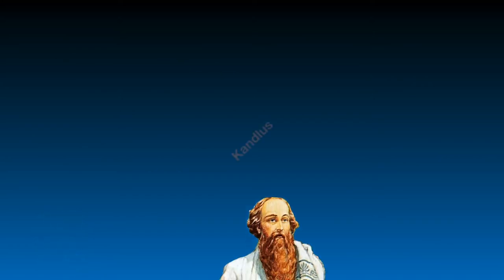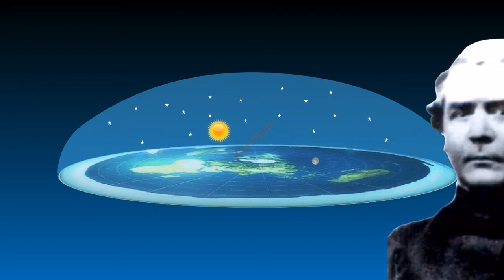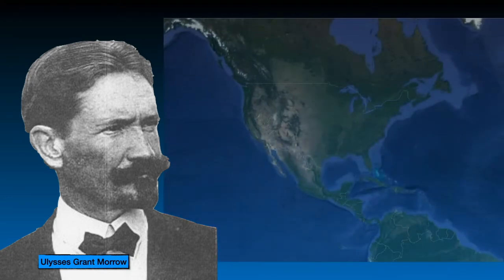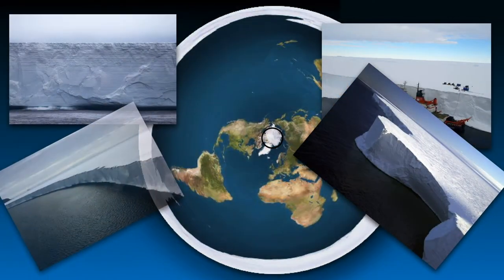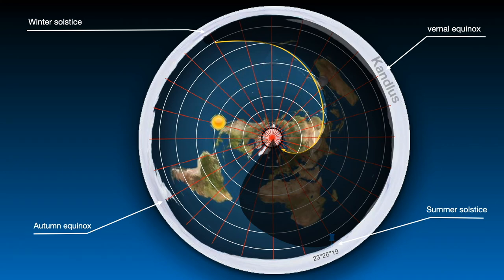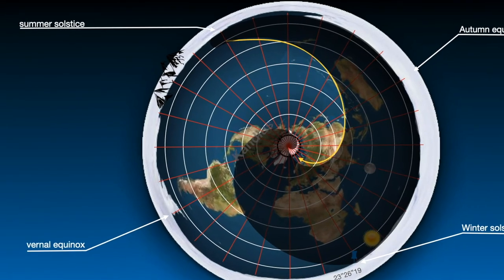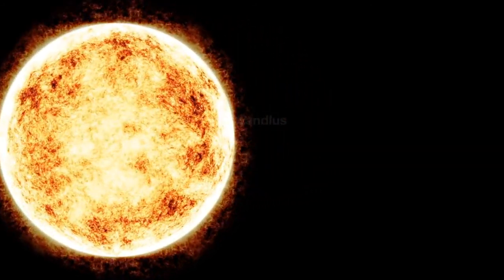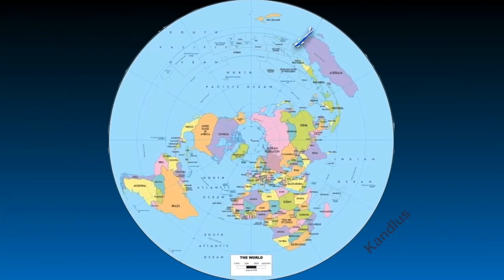Is The Earth Really Spherical? ➡ Shocking research of the flat earth hypothesis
The earth is spherical and this has been proven by science and technology for many years. But why do some people follow the flat earth hypothesis? We did extensive research on the flat earth hypothesis, and in this article you can read the results of our studies and research.

This video is about "Flat earth theory" subject valuable information but we   try to cover the following subjects:
-Qaf Mountain in ancient civilization
-Flat earth in ancient
-greeks concluded earth was a sphere

I did a great deal of research study regarding Is the Flat earth theory subject before recording this video clip, and I discovered that people are likewise interested and search after "Qaf Mountain in ancient civilization", "Flat earth in ancient civilisation"
I will reveal you something shocking, so take a deep breath and enjoy the following video regarding flat earth theory

If you wish to find out more regarding Shocking research of the flat earth hypothesis I recommend you to have a look at our other video clips

Drop a comment and let us know if you enjoyed our video